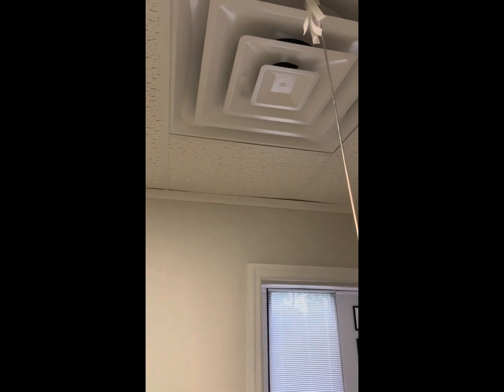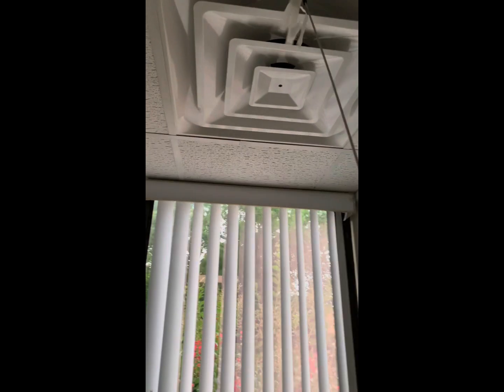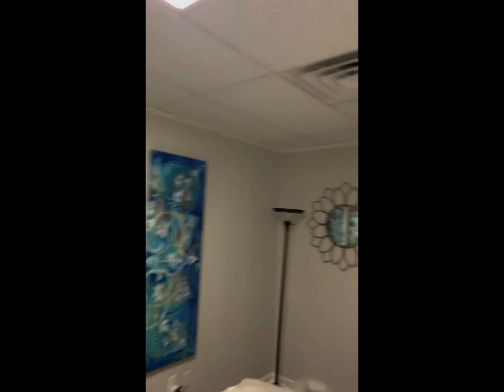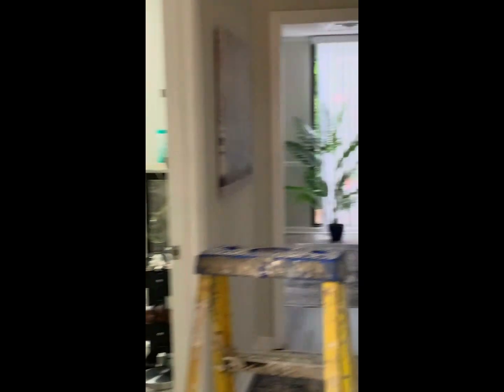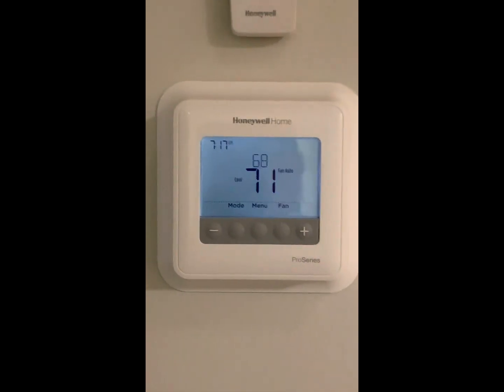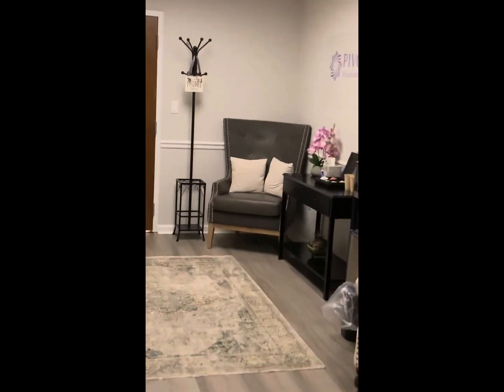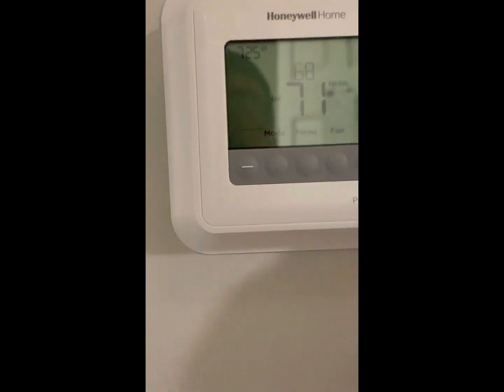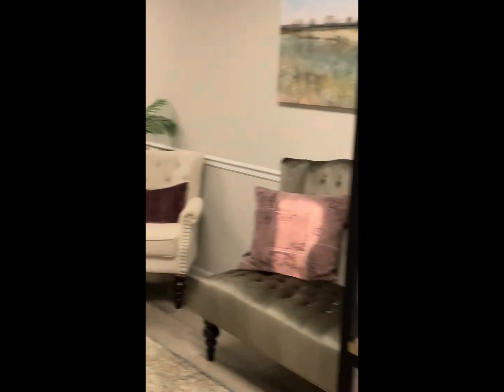Freezing their azzes off !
A brief video on diagnostics of an air conditioning damper setup making it too cold in the office!!